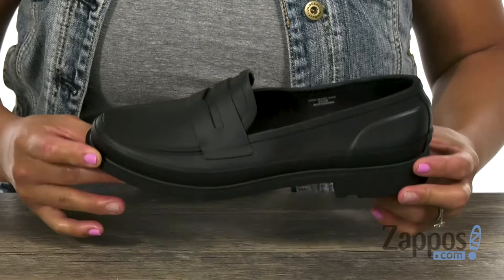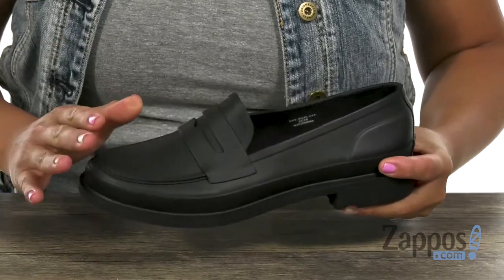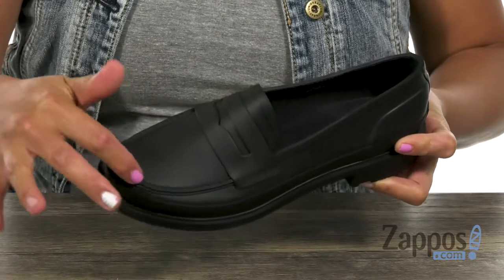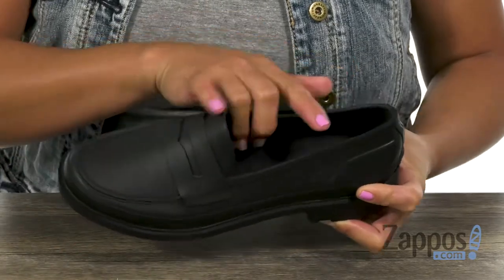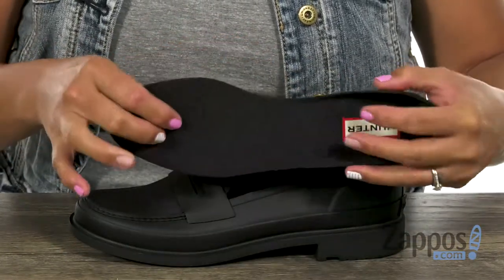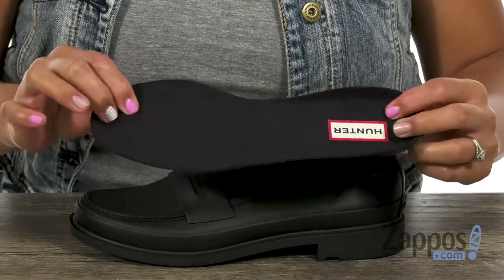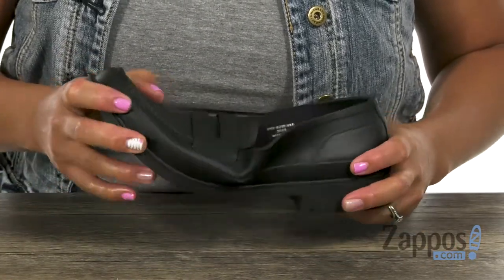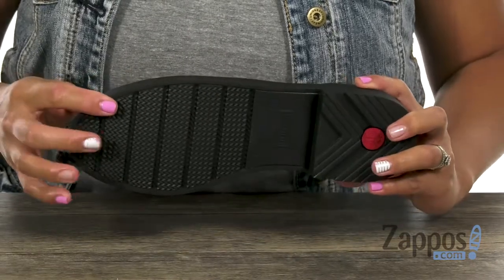Hunter Refined Penny Loafer Matte SKU: 9137881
Don't be afraid to dress up your look on a rainy day with the Hunter&reg; Refined Penny Loafer Matte shoes.
Penny loafers handcrafted with waterproof rubber.
Easy slip-on wear.
Round-toe.
Cushioned, fixed footbed.
Lugged rubber outsole.
Imported.